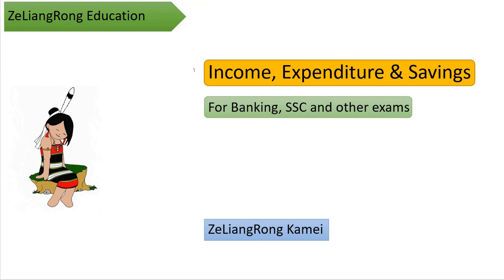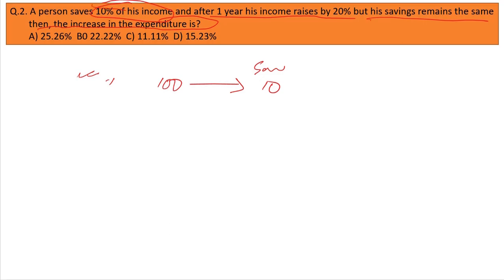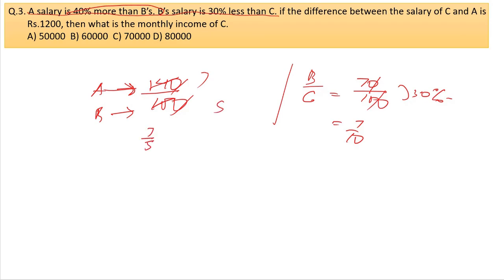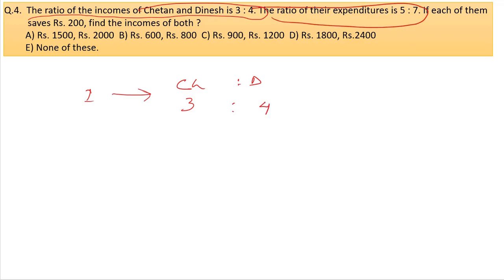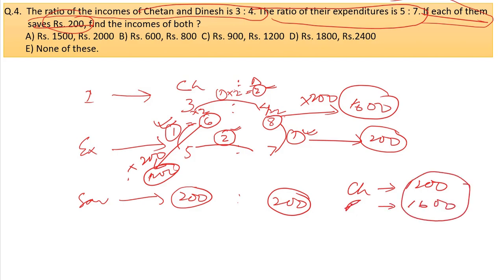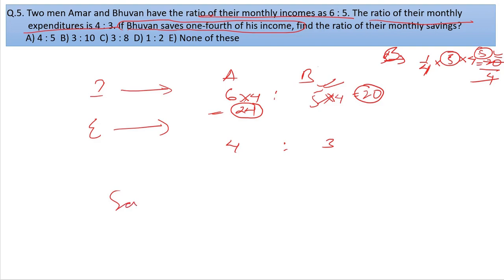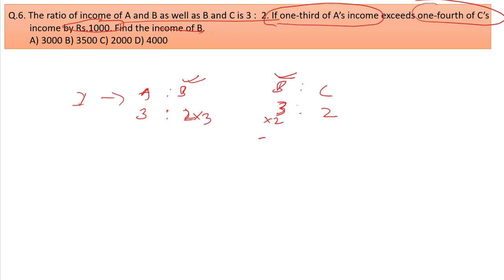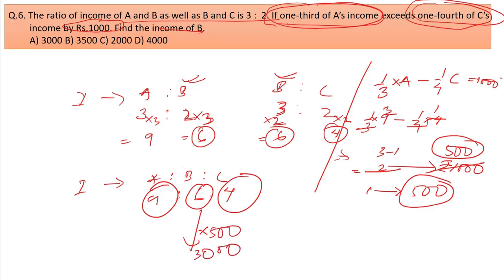Income, Expenditure & Savings | English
a short discussion on Income, Expenditure & Savings.